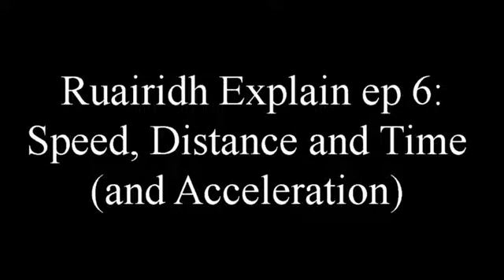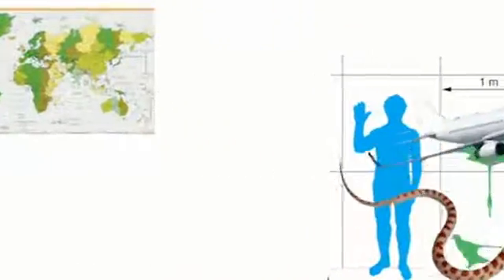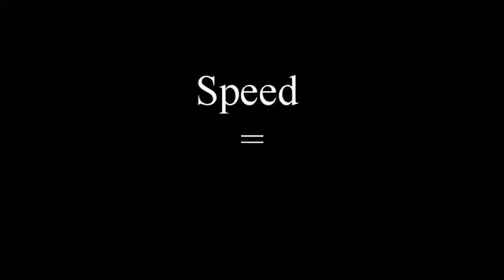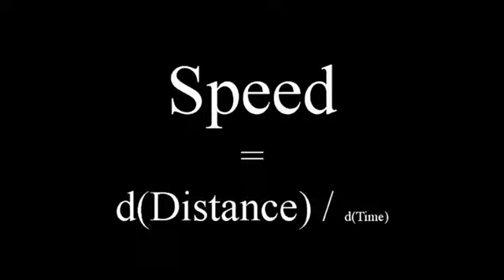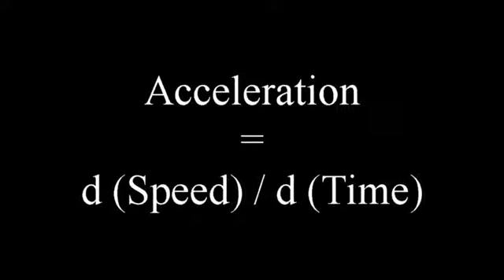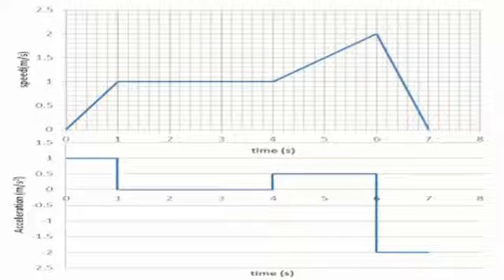speed distance and time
A brief explanation of the relationships between speed, distance, time and acceleration